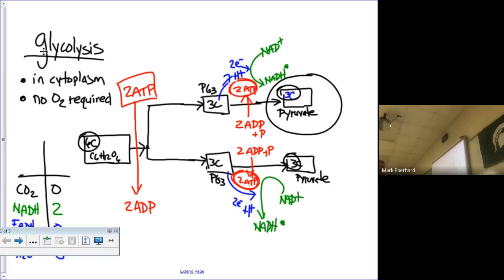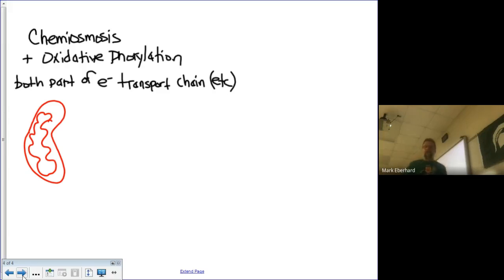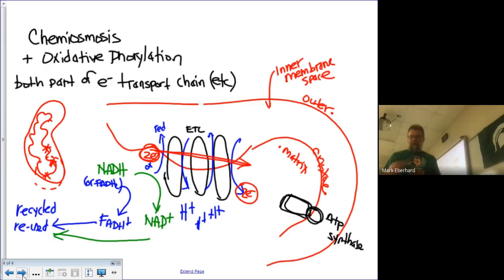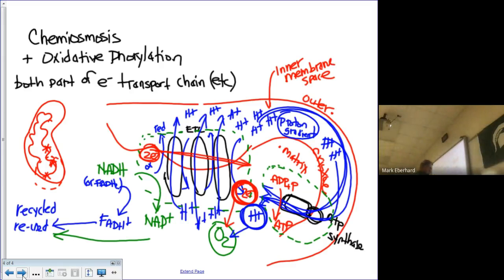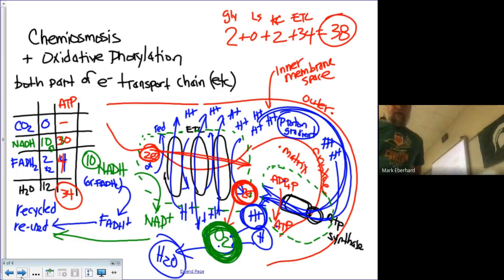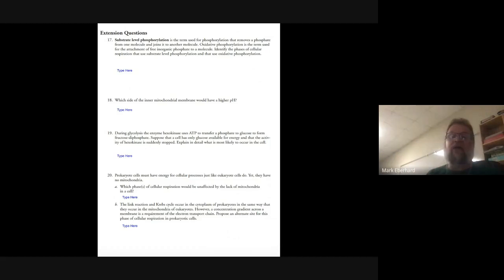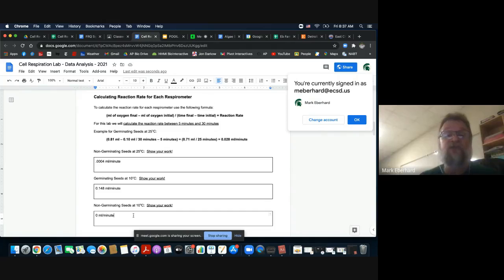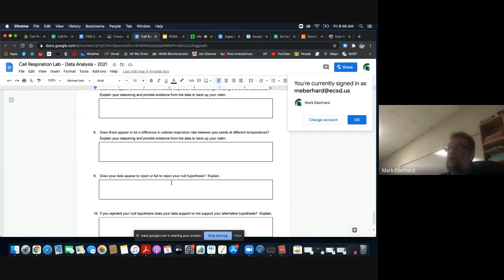Saints AP Biology: Respiration Lab Results & Lecture Electron Transport Chain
Class Google Meeting from Friday, January 08, 2021